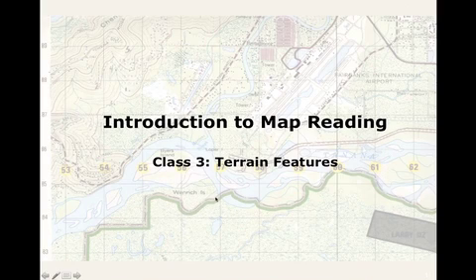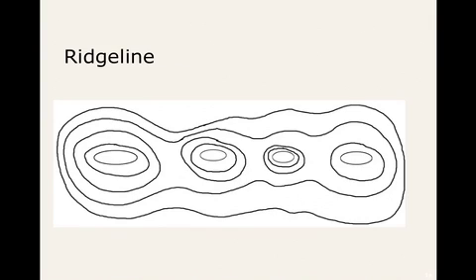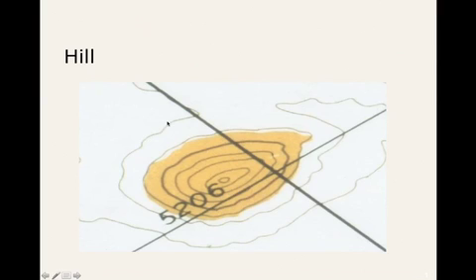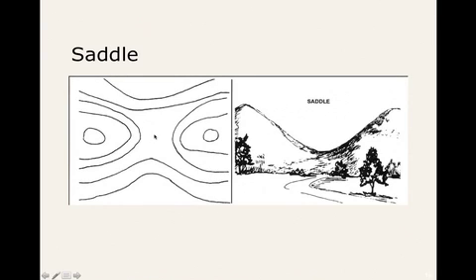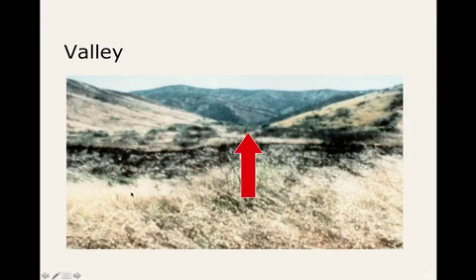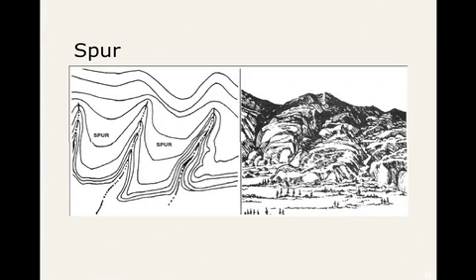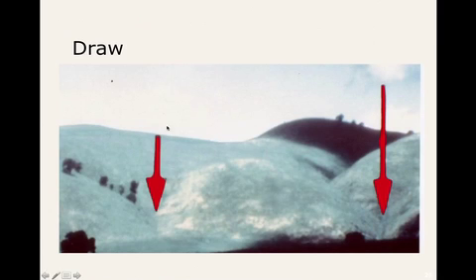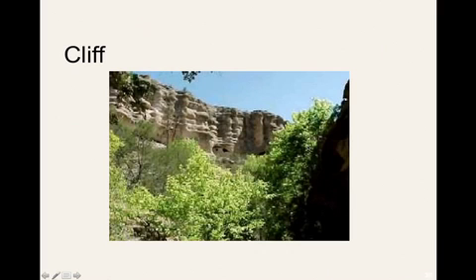Map Reading 3 - Terrain Features